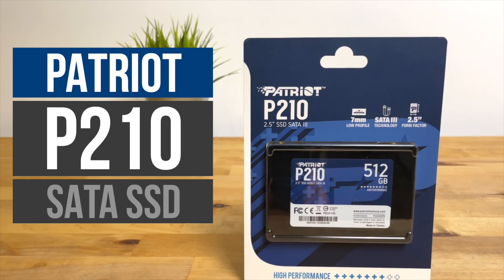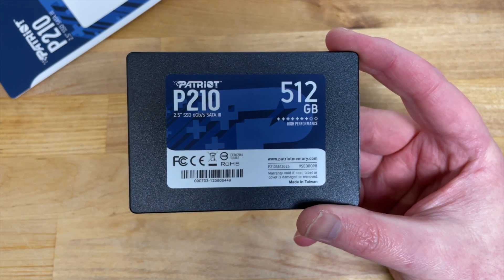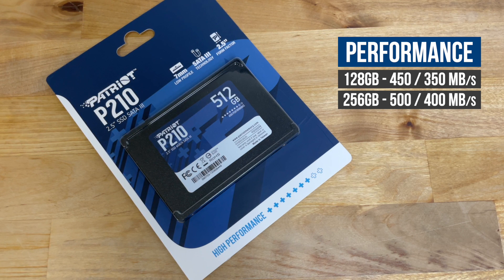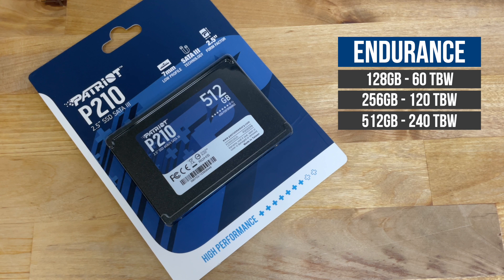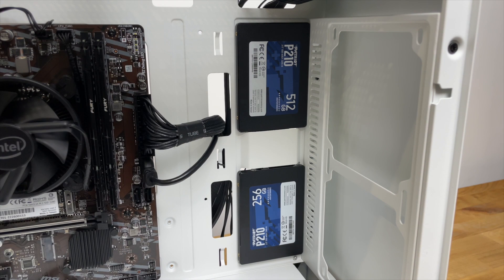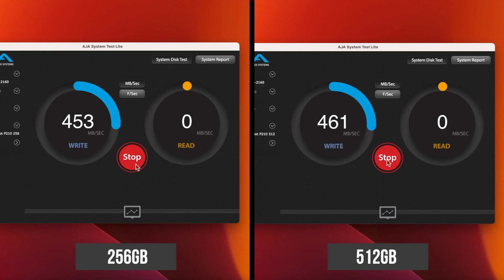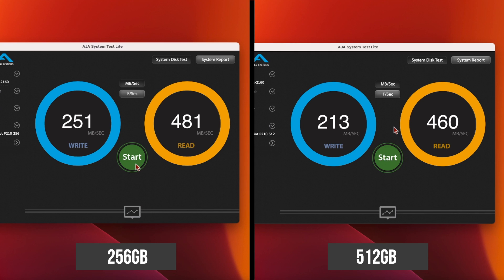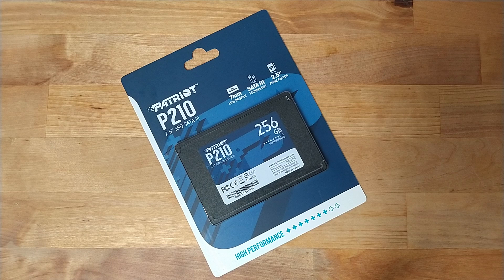Patriot P210 SATA SSD Review - Cheap, but is it good?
In this video I review the Patriot P210 SATA SSD, and speed test the 256GB and 512GB versions of this budget SSD.